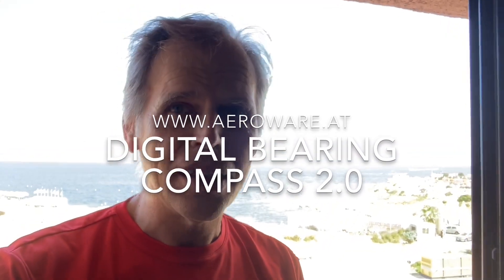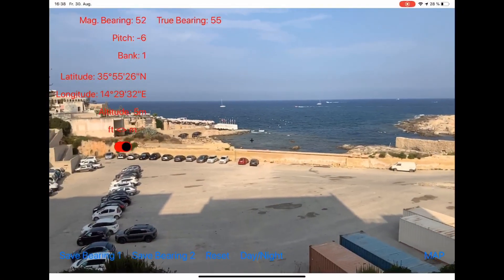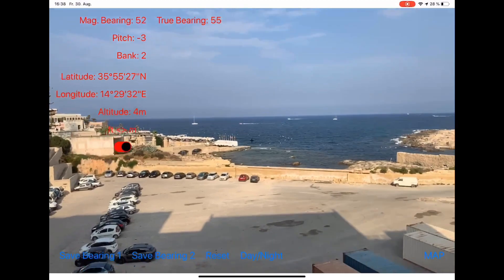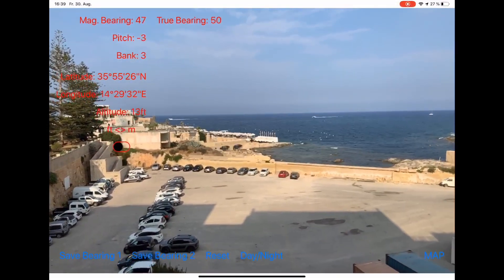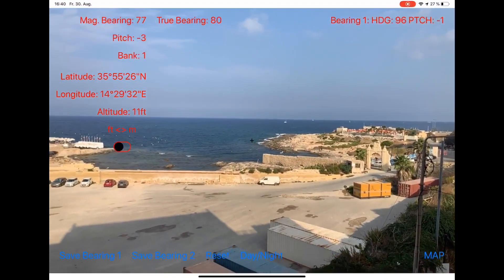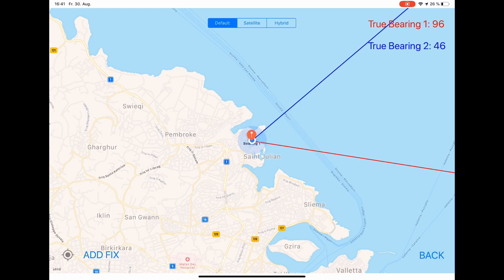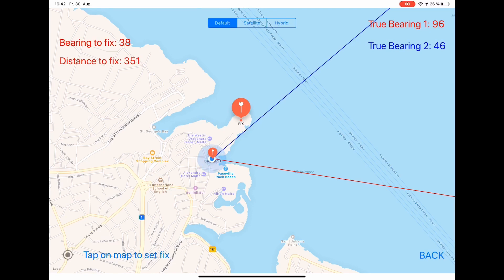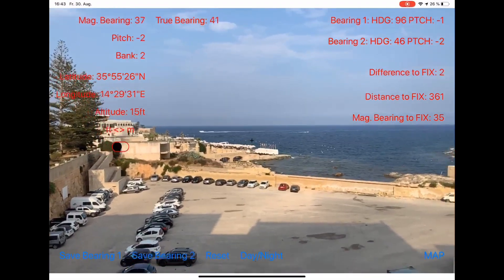Digital Bearing Compass 2 0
In this short video I demonstrate how to use my Augmented reality app "Digital Bearing Compass 2.0"

The app:

Are you a pilot, sailor or an outdoor adventurer ? Then the Digital Bearing Compass augmented reality app will be a valuable tool for you. Aim at objects in sight and directly read the true and magnetic bearing. Then you can check your bearings on the map. In addition, the current position, including the altitude above sea level is displayed.

Or you can set a fix in the map view. Bearing and distance to the fix is constantly computed. In the camera view, the difference angle between current bearing and the fix is also displayed.

By taking 2 bearings or by using the fix, you can measure the angle between 2 points or objects ... if you are a sailor or yachtsman, you know what you can do with this information. You can use them directly for navigation, since this corresponds to the functionality of a sextant. You can also use trigonometry to determine the size of a distant object. By getting 2 bearings you can also apply the method of cross bearing directly. The bearings are automatically saved, so they will be available when you start the app the next time.

Benefits:

- The App uses the high-tech sensors of your iPhone or iPad to measure orientation, device and declination (the angle between the direction to Geographic North and Magnetic North, pilots call it variation).

- Augmented reality technology, available since iOS 11. The app will also be continuously improved, further developed and equipped with new features.

- You can switch between camera mode and map mode.

- The angle between 2 points or objects can be measured.

- A fix can be set in map view

- The position and direction of the bearings and the fix are drawn in the map.

- This way a cross bearing is possible.

- day/night mode

No matter if you are a pilot, seal, scientist, astronomer, technician, geographer or outdoor athlete, you will find the app extremely valuable for your orientation and navigation. And it is fun.

Please note that some sensors require a time to calibrate. Sometimes it might be the case that after starting the app, for a few seconds a wrong direction will be displayed. The camera should be moved slowly back and forth in this case so that the device can perform the calibration.

The app needs the permission to use the GPS. No data will be sent from the app to the outside world.

The app also uses augmented reality, a brand new technology which is supported only by the newest devices. You need at least an iPhone 6s or later, an iPad pro 2nd generation or later, or an iPad 2017 or later. Future devices will all support augmented reality.